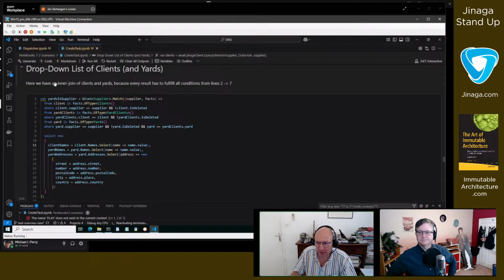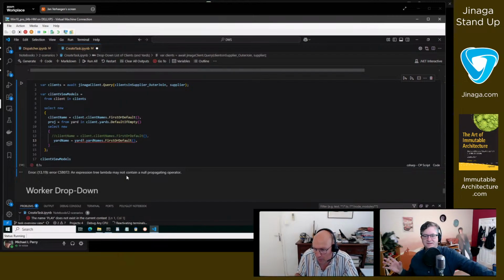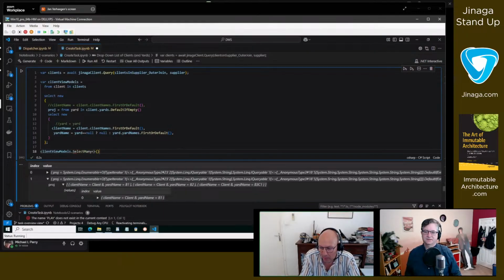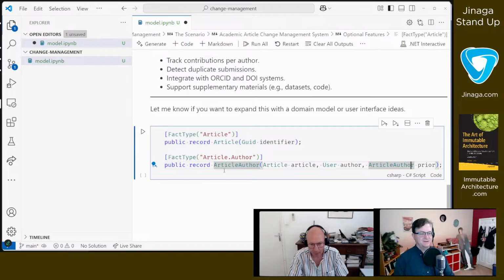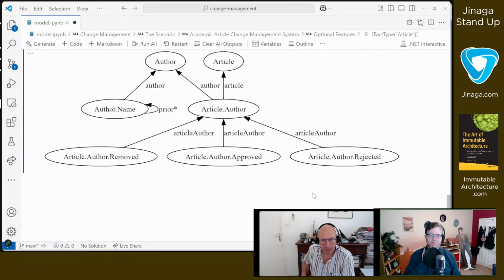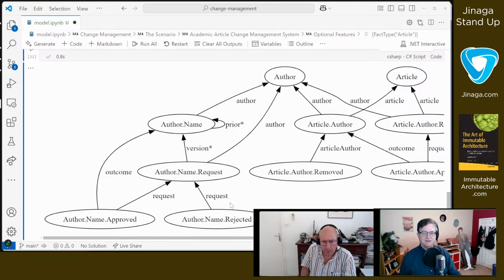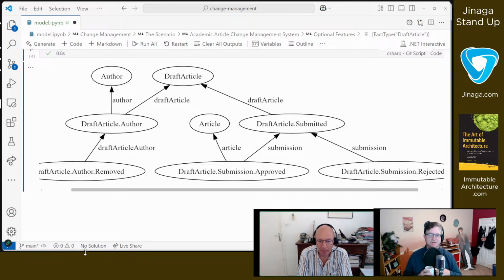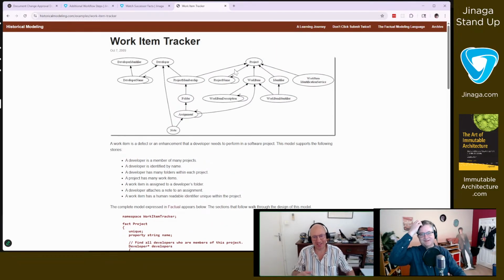Union Projections and Change Management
Jan converts a set of projections into a flat list of view models. Unfortunately, the final list is missing some important scenarios. Will we be able to represent those scenarios with a Jinaga specification?

Then Michael describes patterns for change management, including request, approvals, and conflict resolution. With the example domain of academic journals, he demonstrates several options and discusses the pros and cons of each decision. What does the best solution look like, and is Historical Modeling up to the task?

Chapters:
0:00 - Full outer join of projections
26:53 - Change management domains
29:36 - Modeling the domain
35:54 - Direct change approval
43:30 - Change request model
57:03 - Separate draft model
1:03:00 - Jinaga documentation